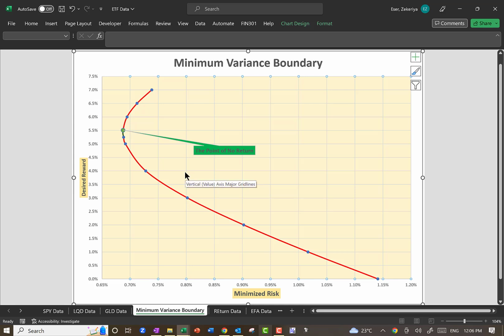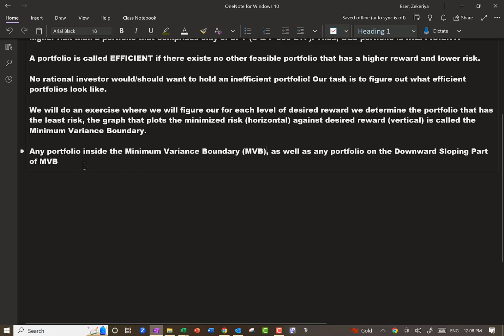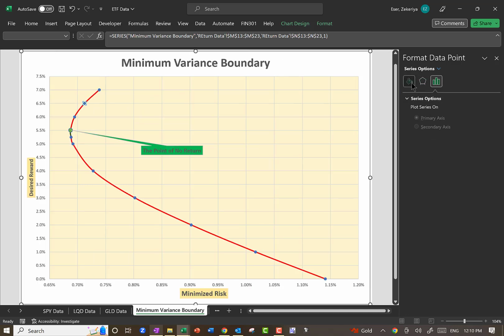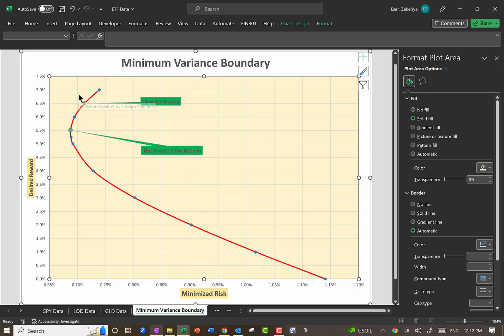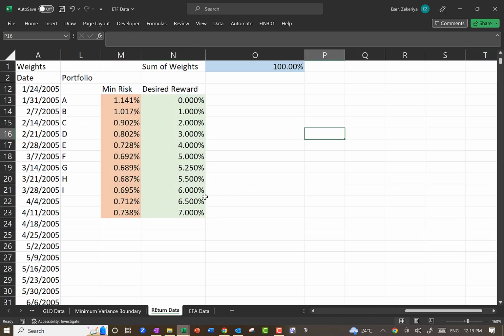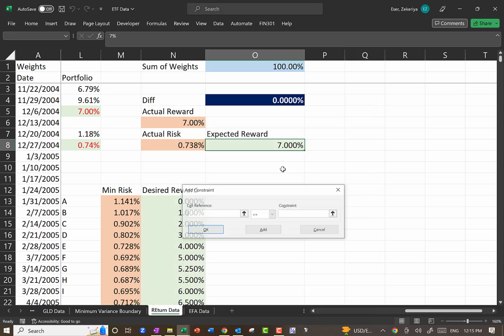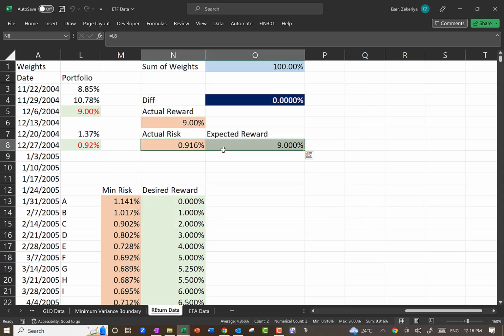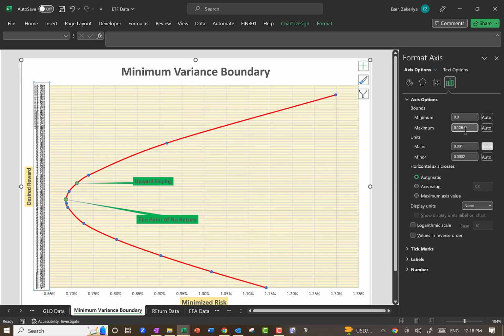FALL 2023 FIN 301 Sep 27 Part 5 of 6